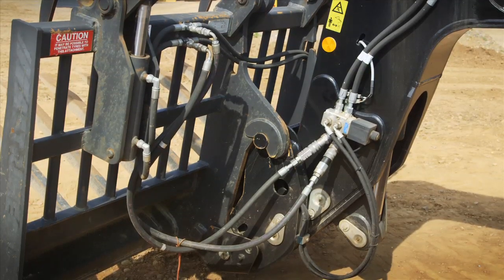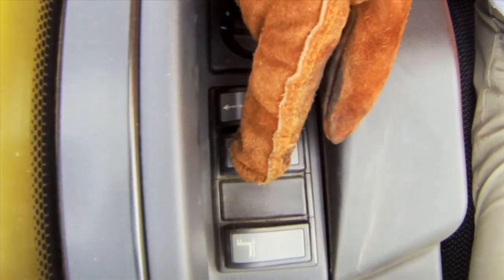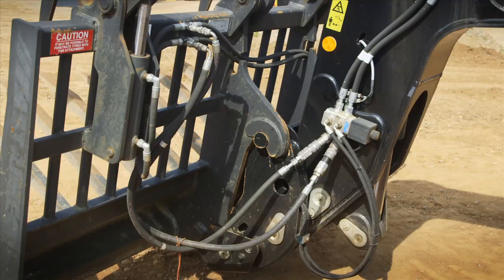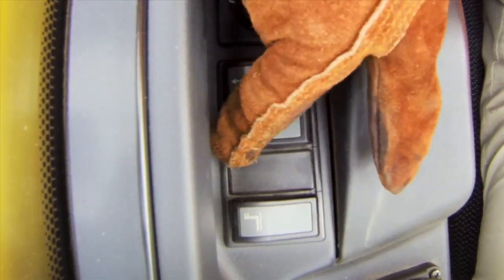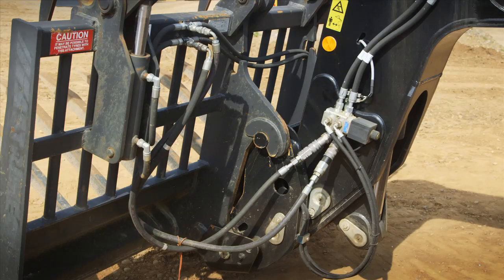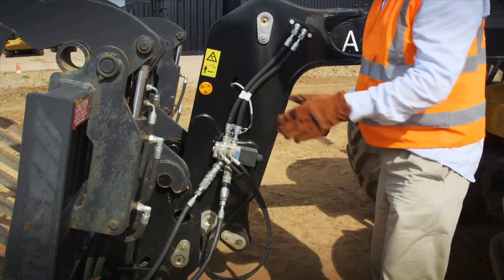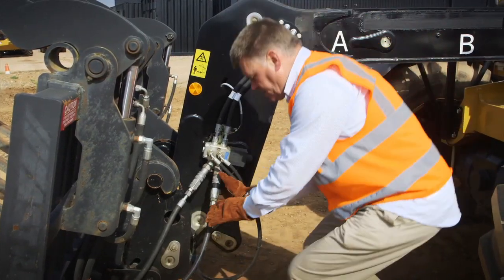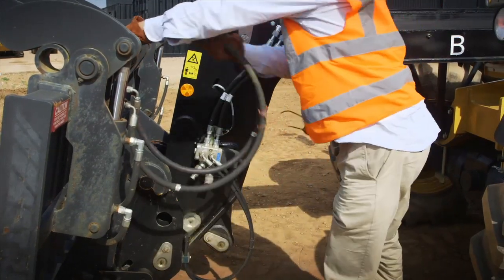Releasing Hydraulic Pressure: Cat® Telehandler Operator Tip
| Learn how to release the hydraulic pressure from the auxiliary services on a Cat® Telehandler.